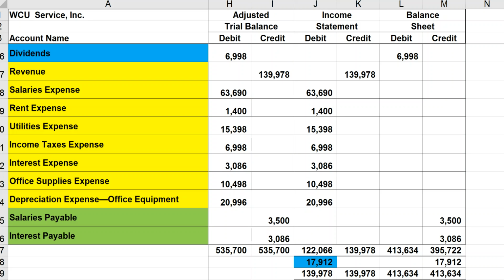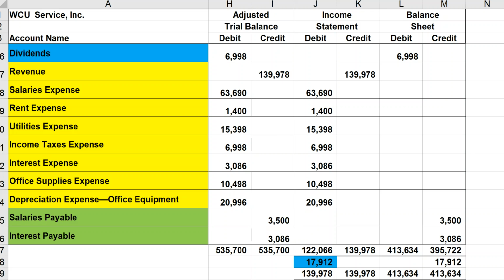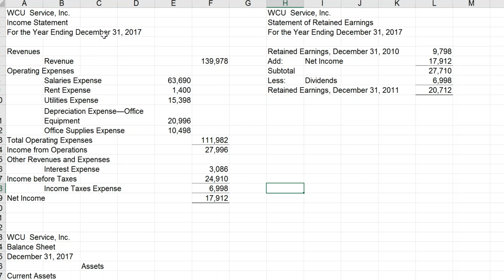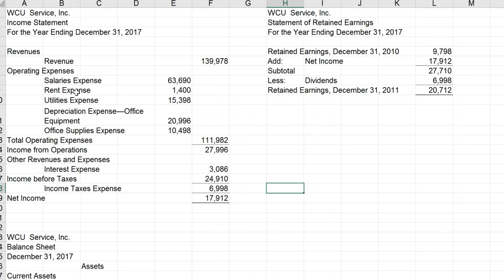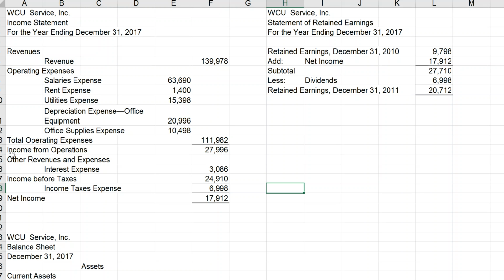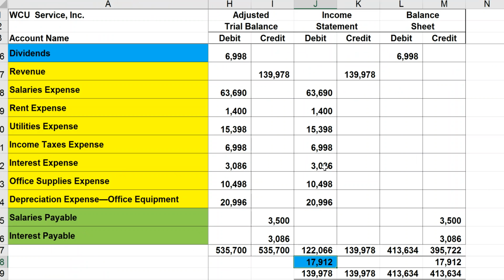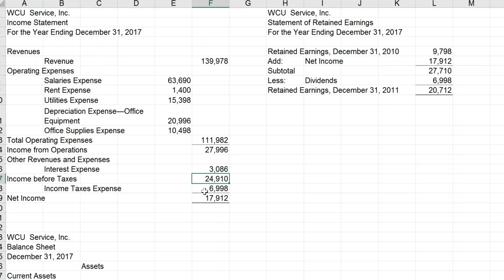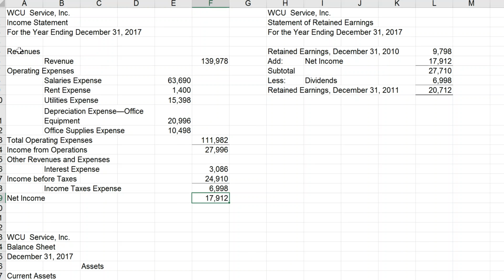Excel assignment 1 part 6